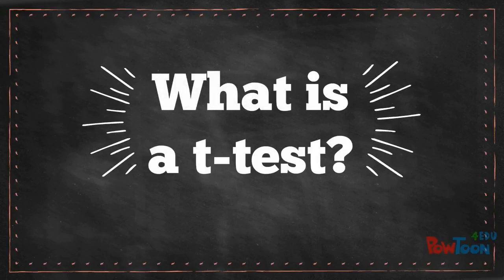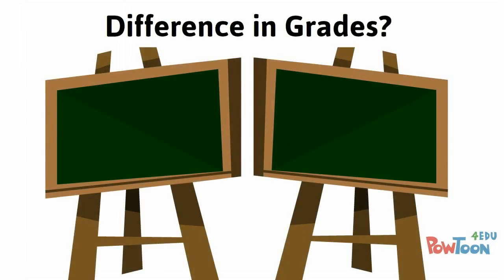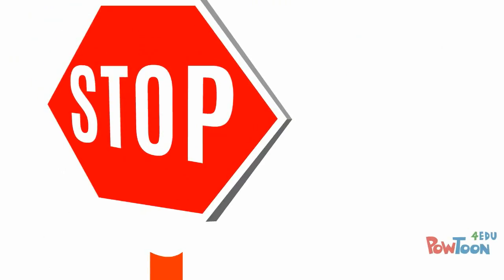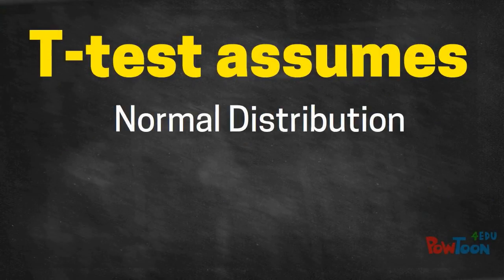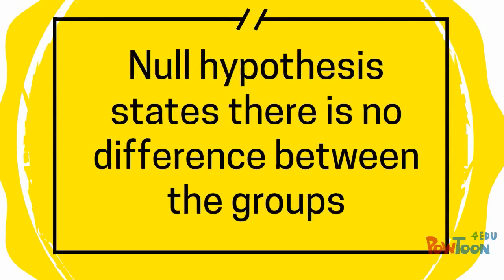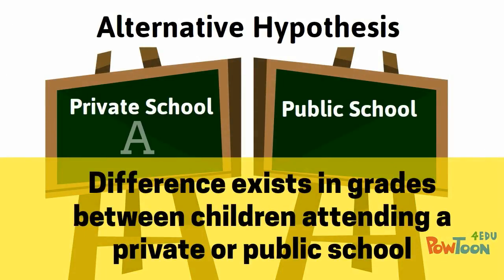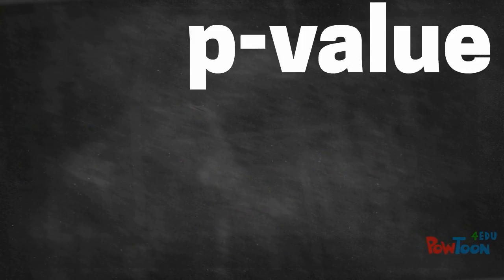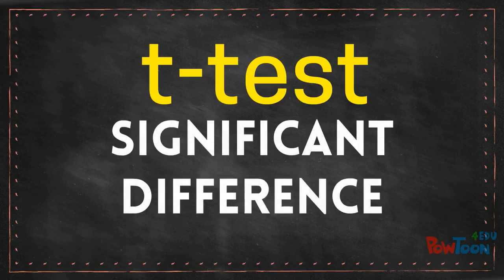What is a t-test?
A t-test is used to find out if two sets of data are significantly different from each other. It compares the two sets of data and their means. You could use a t-test to determine if a difference in grades exists between children attending a private or public school.

The t-test was developed by William Sealy Gosset. He was an employee at the Guinness brewery which did not allow employees to publish research. Gosset was able to convince his employer his work was not a trade secret, and he was able to publish under the name “student”.

The t-test assumes the data follows a normal distribution and the variances of the two groups of data to be equal.

The test uses a null and alternative hypotheses. The null hypothesis states there is no difference between the groups. For example, the null hypothesis states that no difference exists in the grades between children attending a private or public school. The alternative or research hypothesis states a difference in grades between the two school systems exists.

The value resulting from a t-test is called the p-value. The value tells us how likely the difference between the two groups could have happened by accident. If the p-value is less than 0.05 then there is a statistically significant difference between the two groups.

A t-test is used to find out if a significant difference exists between two groups of data. Software is available which will allow you to run a t-test.

Need help? Ask us. Email, chat or drop by.